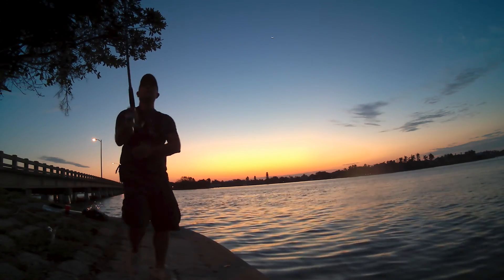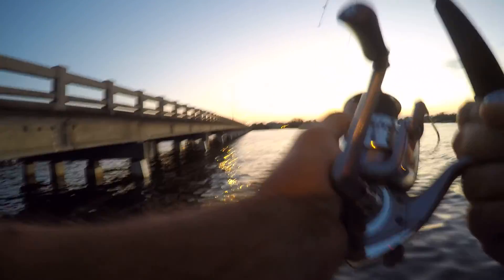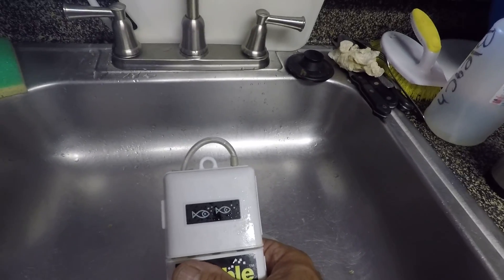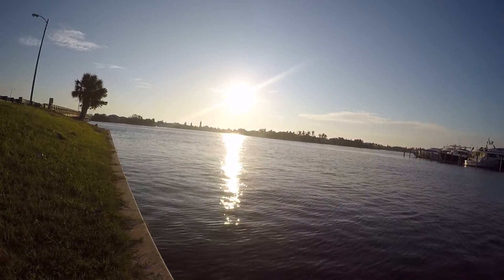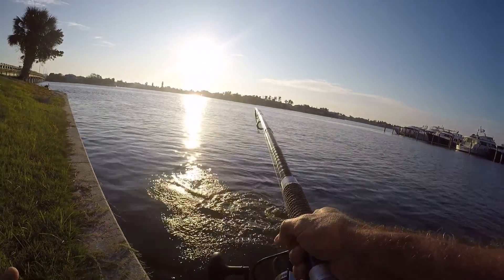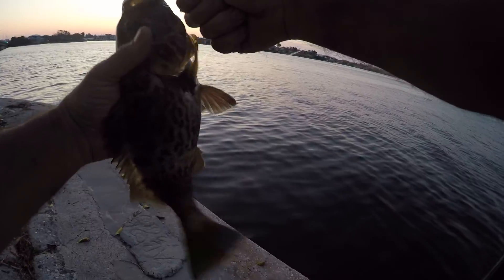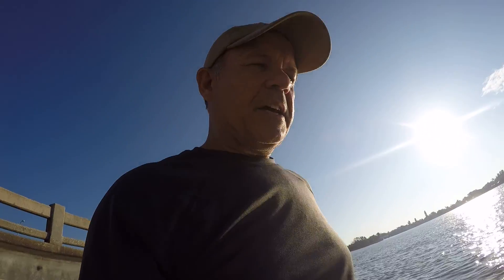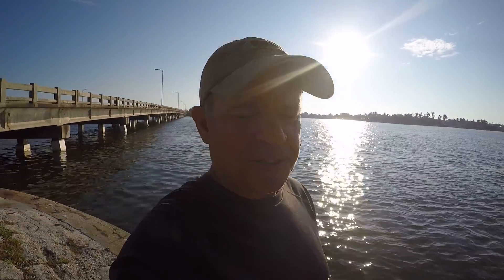Fishing Artificial Bait Catching Snook Jacks Grouper on Lures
Want to know how to catch saltwater fish on lures? In this video I was fishing for snook with artificial minnow swim baits and jigs. I ended up  catching a big jack crevalle, several grouper and a couple of snook too. This video will show you how to fish artificial lures on grass flats, near bridges and along seawalls.

If you are planning on fishing in South Florida, go to any bridge you can find for some amazing inshore fish catching action. There are always fish around the pilings, seawalls,  any rocks or grass flats that are in the area.

Here's an important tip though, go fishing in the early morning or late afternoon/early evening hours. When fishing inshore or from the shore, I always catch the most fish during these times. Well, if you are fishing for snook you can fish during the night time too.

In this video I am fishing with a Rebel Broken Back minnow lure. I think it is about five and a half inches long.  One of the biggest challenges I faced when I was recording this fishing footage was the seaweed. That's why I caught a couple of grouper on jigs.

 It's so difficult to to retrieve minnow type lures that have treble hooks on them when there's a bunch of seaweed in the water.  I actually went to Walmart the other night and purchased some weedless artificial shrimp and small mullet soft plastic baits. I'll be publishing  a video soon of me catching a snook on the Tsunami shrimp lure around some grass flats. I also had a couple of hits on the mullet soft plastic baits too, didn't catch anything on them though while fishing along a seawall.

Here are the key elements needed for catching saltwater fish inshore in Florida, from the bank or bridges:

1. Current-You want the tide to be moving

2. Structure-Bridges provide excellent structure for fish to hide around. Some people don't even think about the old bridges that were torn down in the area they are fishing in. If you can find some of the old bridge remains, you have a great chance at catching some grouper, snook, snapper...Many of my videos show me catching snook near rocks and seawalls, grouper too!

3. Time Of Day-Explained in the third paragraph above

4. Correct Bait-I love throwing artificial lures that look like greenback minnows or small mullet.  If you are fishing near a grass flat, DOA Shrimp or Tsunami artificial shrimp will catch fish. Always try to match the bait that's in the area. In South Florida we have a bunch of pin fish, lady fish, shrimp, mullet and green backs that fish love to eat. Get an artificial bait that mimics what the snook, grouper, snapper, trout, lady fish or jack crevalle naturally feed on.